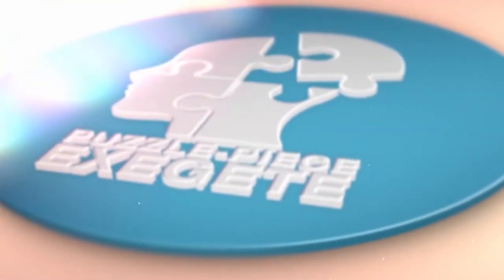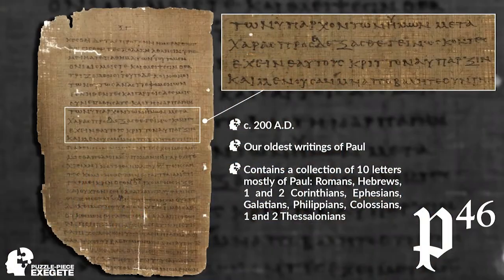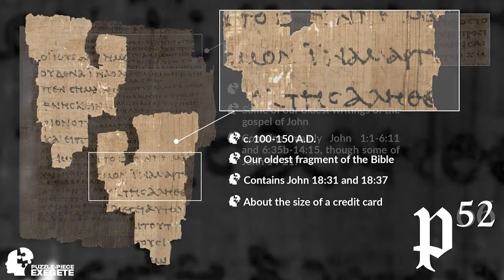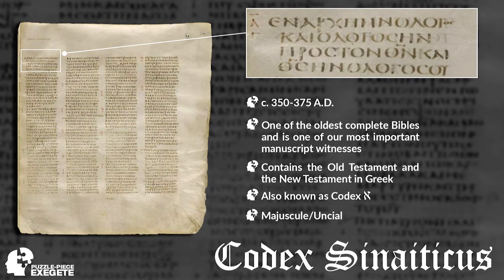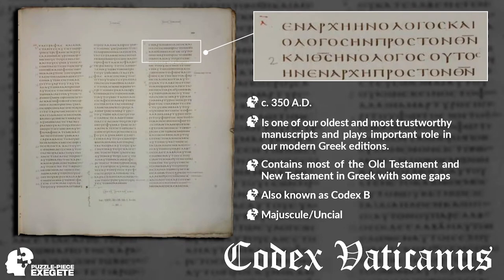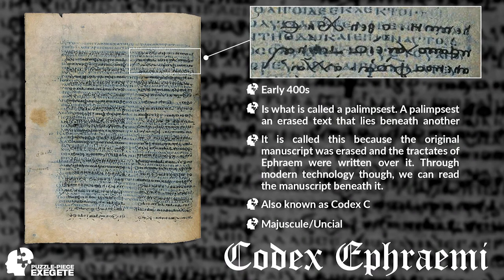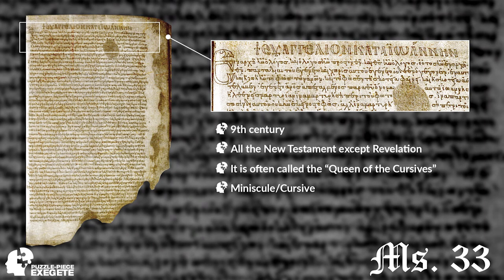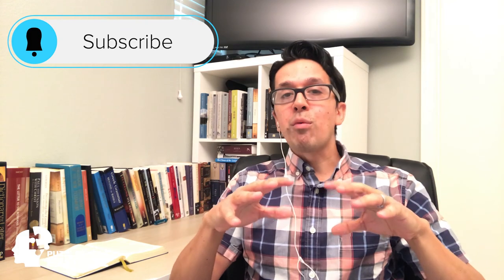What Are Our Earliest Manuscripts of the New Testament?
In this video, we look at some of our oldest and most important manuscripts of the New Testament. This is a basic overview and introduction.